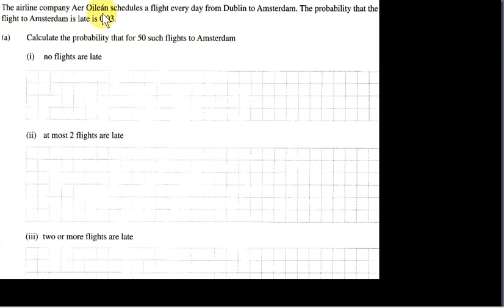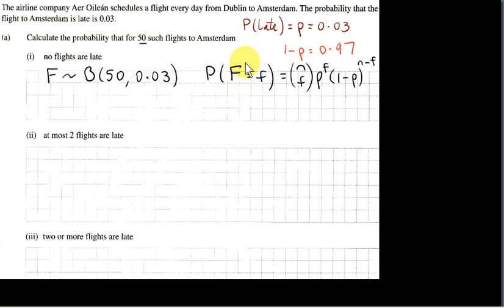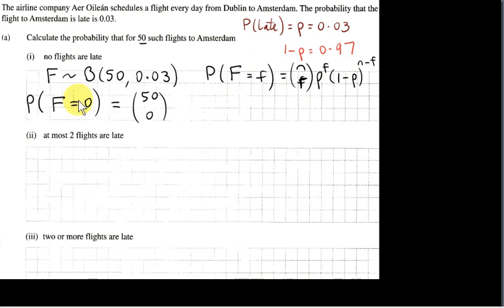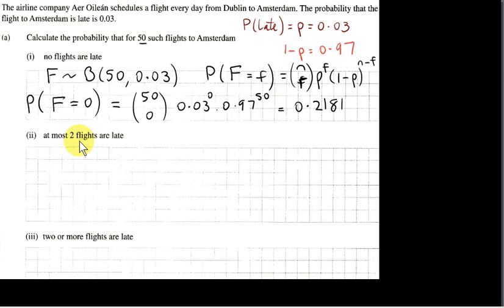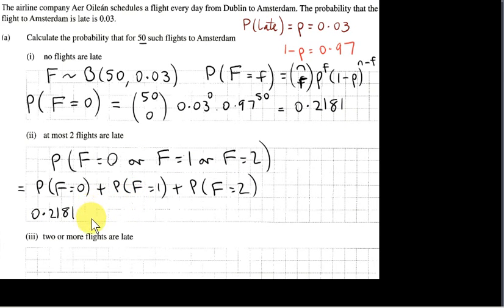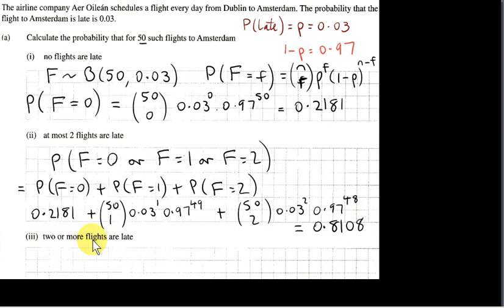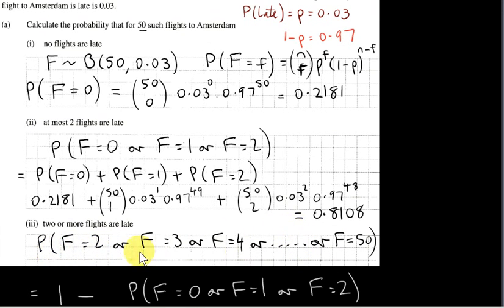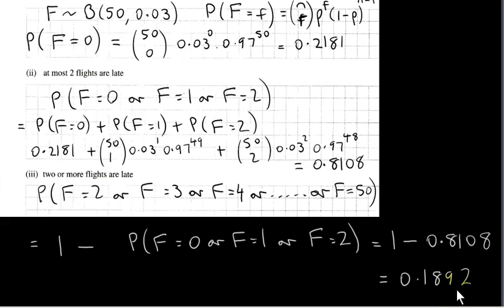Binomial Distribution (Project Maths HL Example)